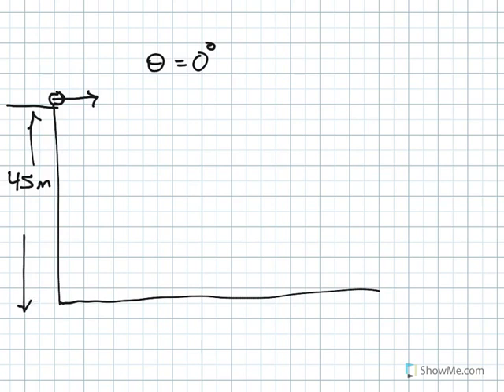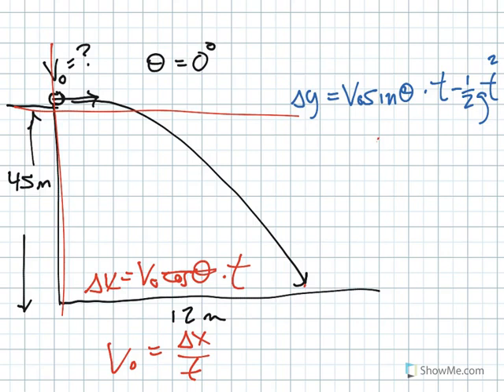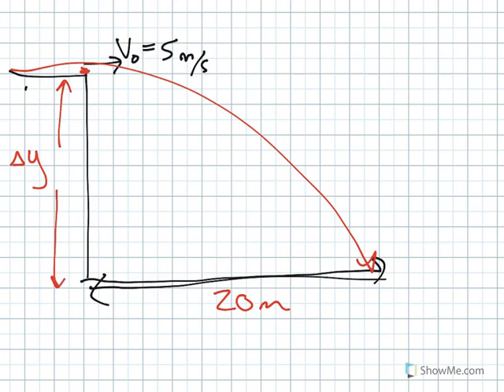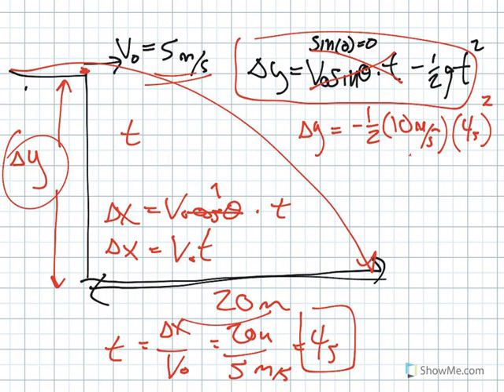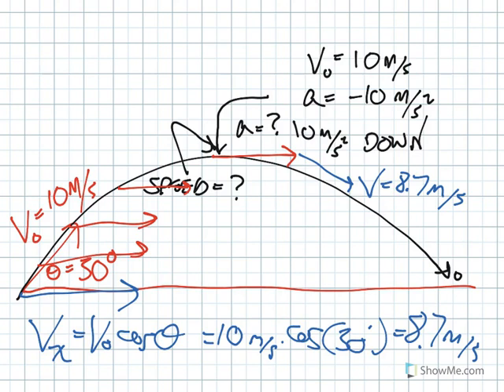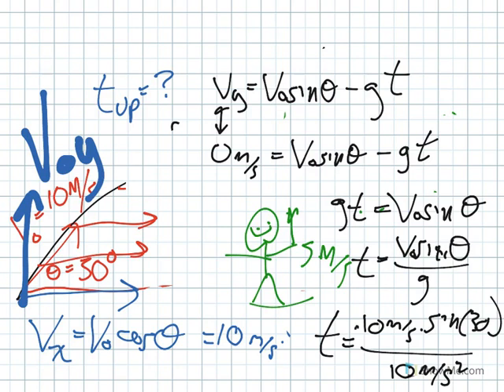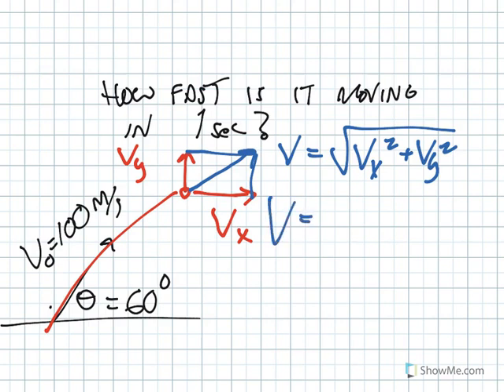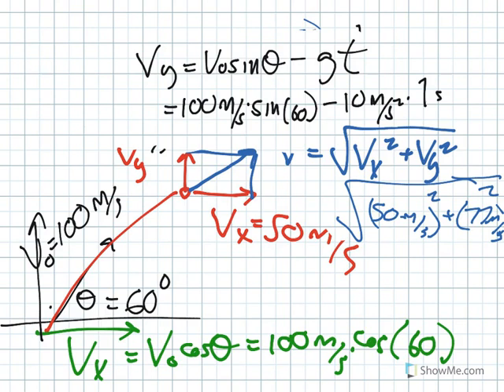Physics 1 Term 1 Periodic 2 Practice